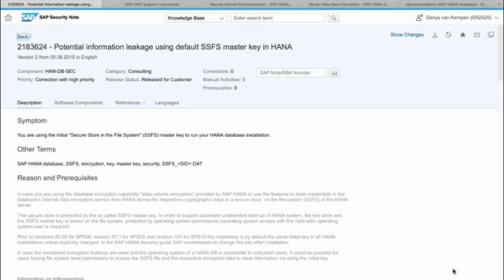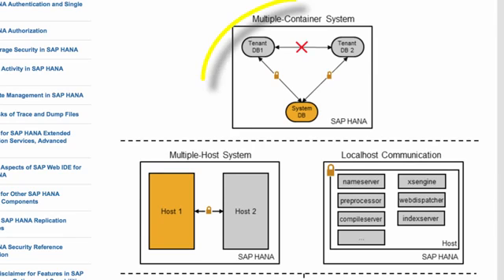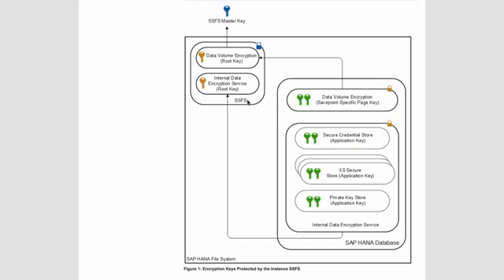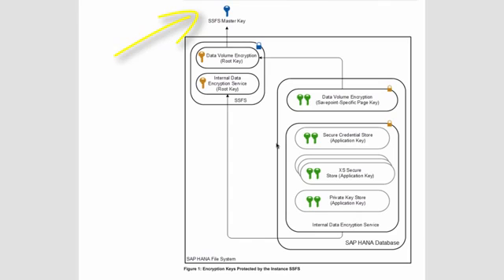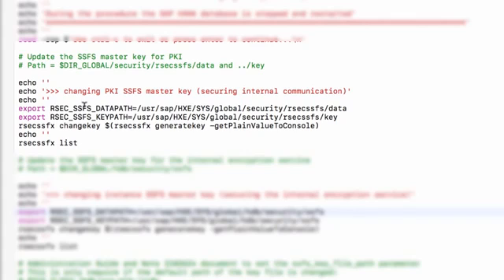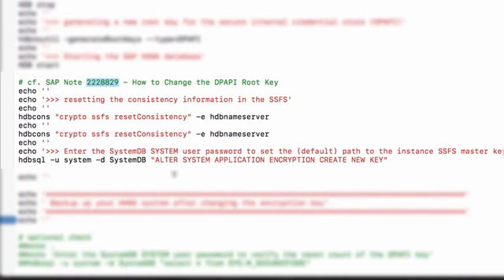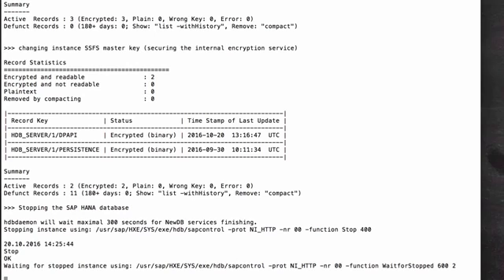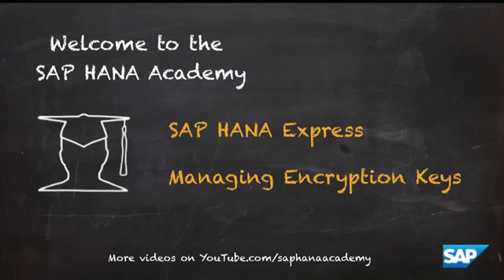SAP HANA Academy SAP HANA Express Setup Managing Encryption Keys